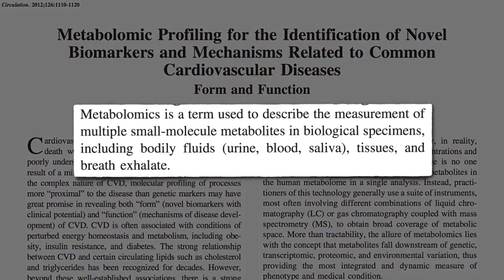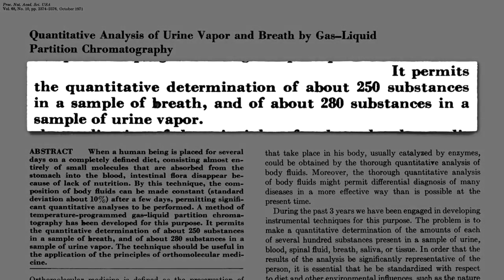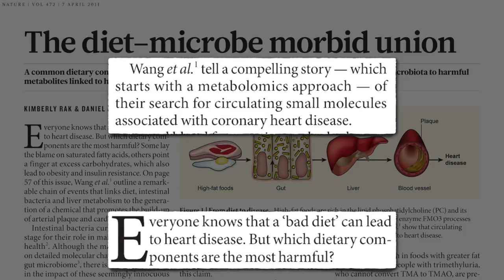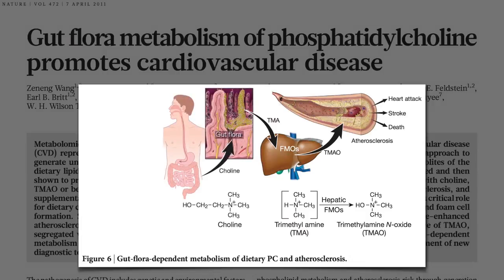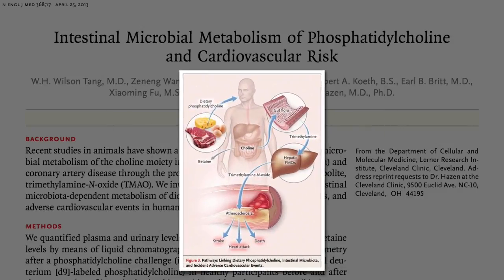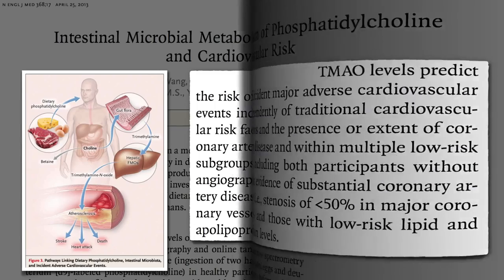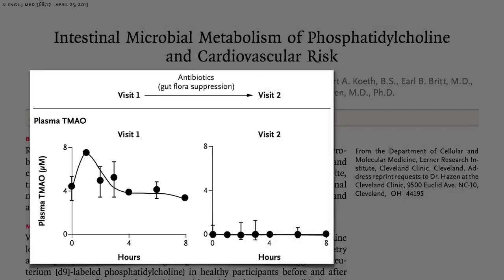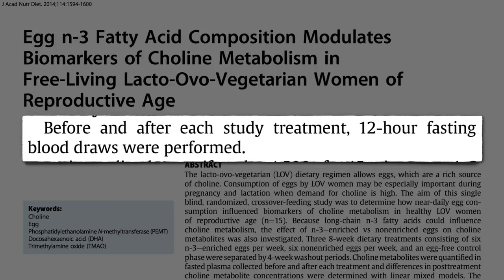Resposta da Indústria do Ovo a Colina e TMAO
NOTAS DO DR GREGER: Como a indústria do ovo financiou um estudo desenhado para encobrir a reação tóxica de óxido de trimetilamina ao consumo de ovo.

Infelizmente, isto parece estar em linha com o percurso da indústria do ovo. Para mais das suas iniciativas manhosas, vejam:

Para mais contexto quanto à história do TMAO, vejam Carnitina, Colina, Cancro, e Colesterol: A Conexão TMAO

Tem uma questão para o Dr. Greger sobre este vídeo?

traduz e publica em português, quase diariamente, todos os conteúdos de NutritionFacts.org